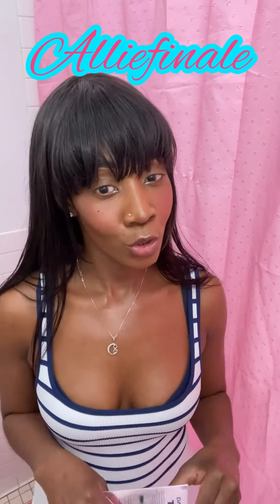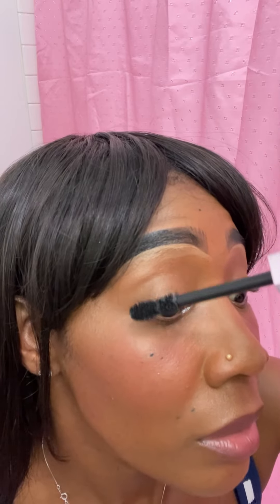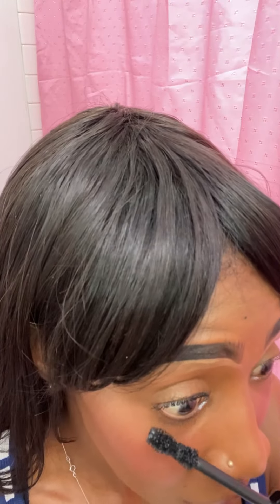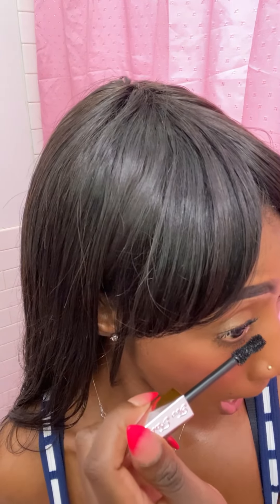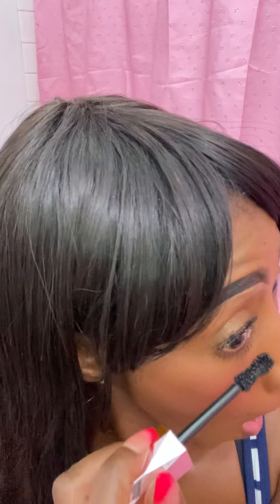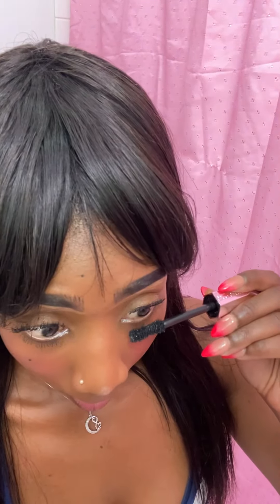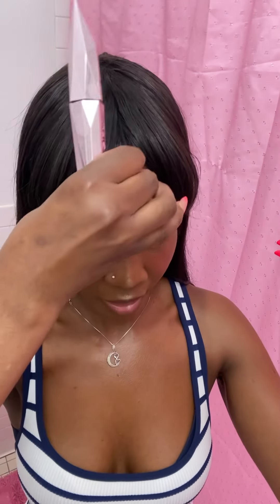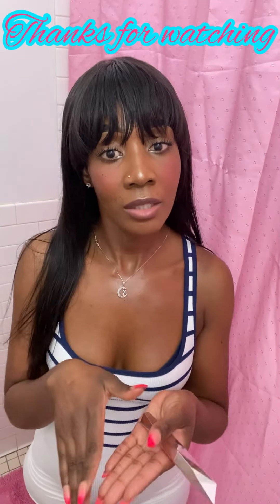Too faced Damn girl mascara review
mascara by “Too faced” name DAMN GIRL

Can get it at Marshalls or TJ Max for $12.99

Is said to say to give you￼

97% Full on volume
100% Intense￼ Black lashes
99% Long wearing results
95% Long lasting
Percentage of the reviews is awesome, can be a little messy but still gets the job done very well